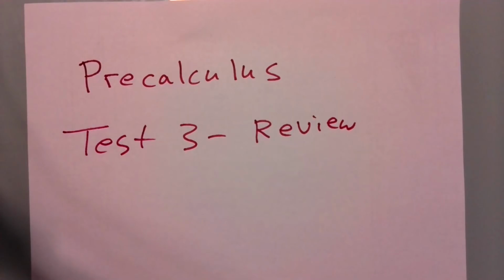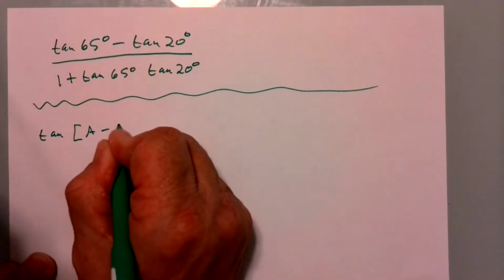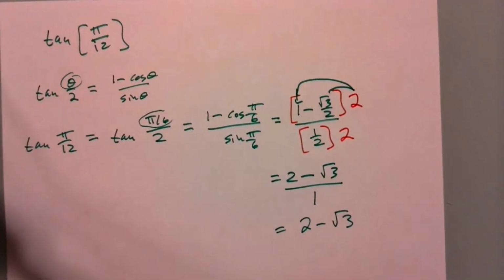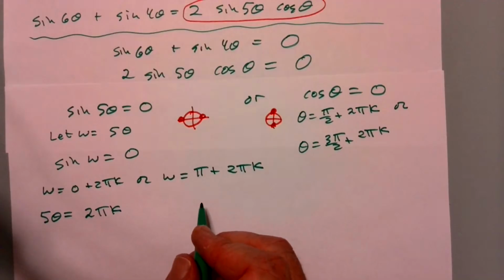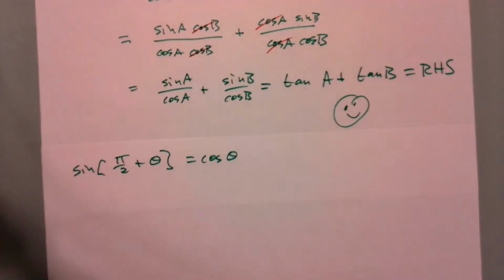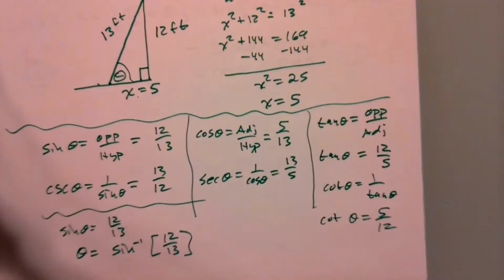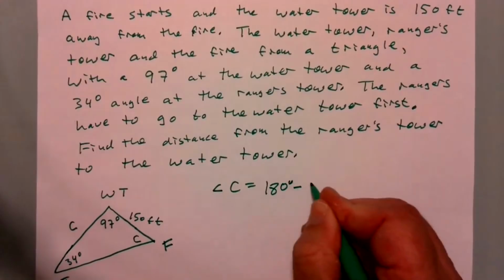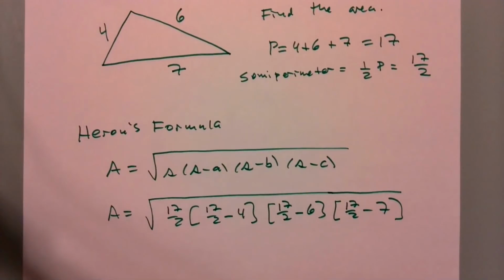Precalculus - Test 3 Review